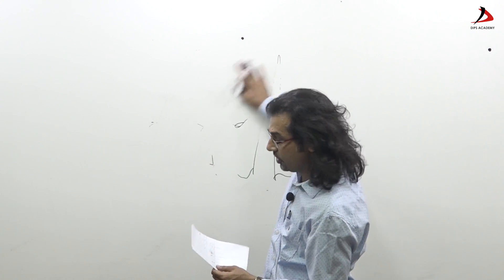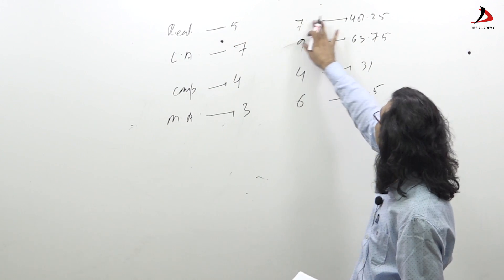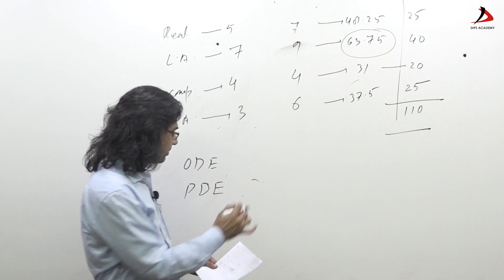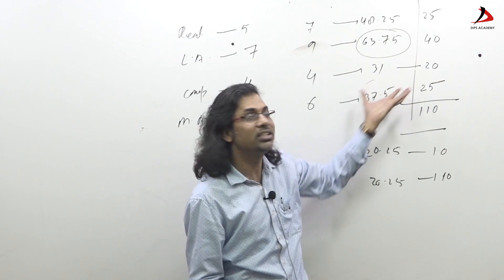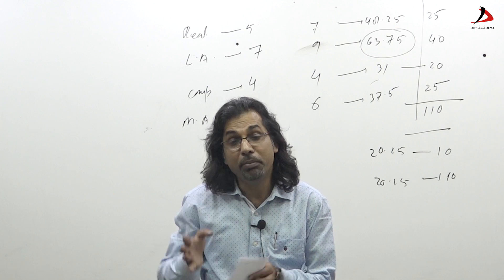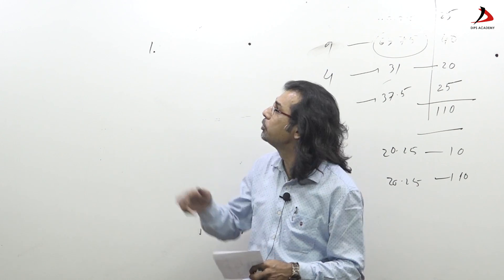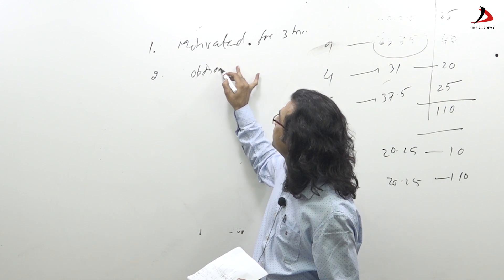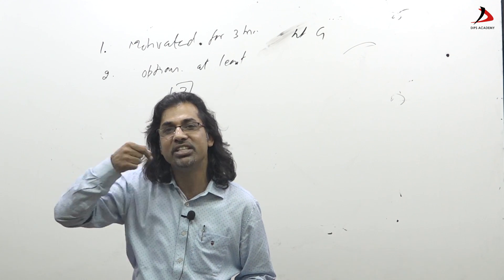Exam Strategy for CSIR Net Aspirants by Dubey Sir (Dips Academy)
Last minute tips to Crack CSIR NET Examination by Mr. Rajendra Dubey (Dips Academy).